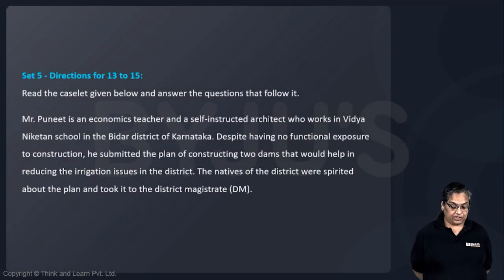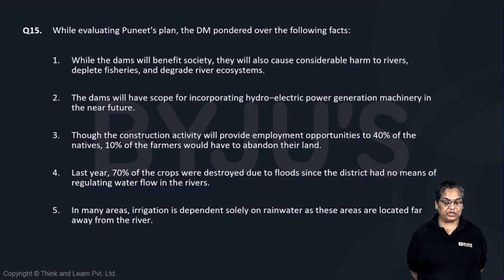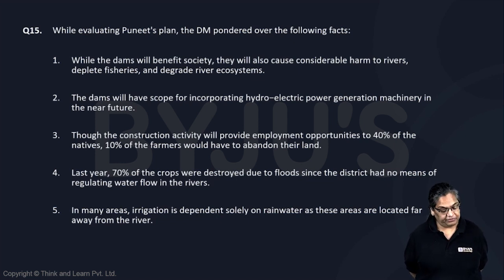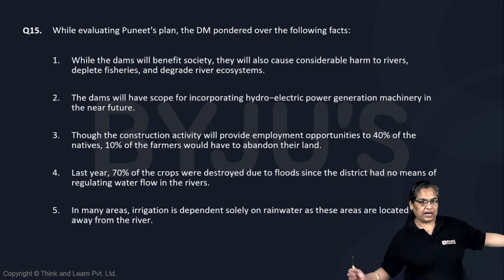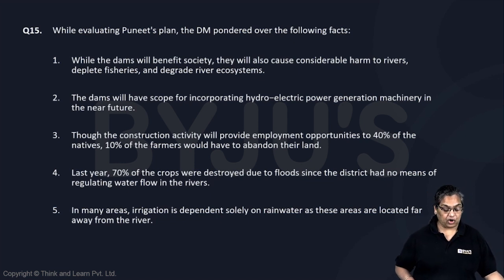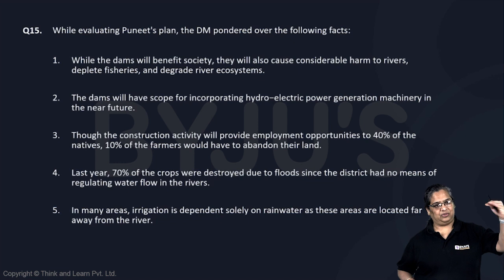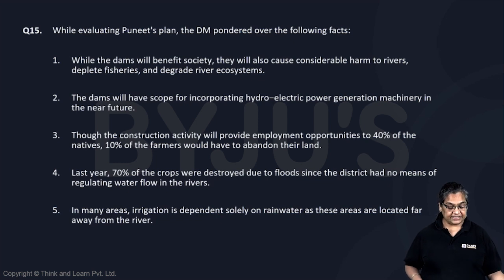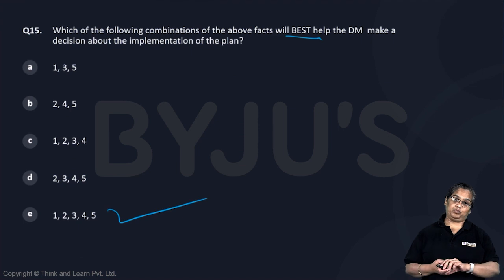XAT MOCK 7 DM Q15